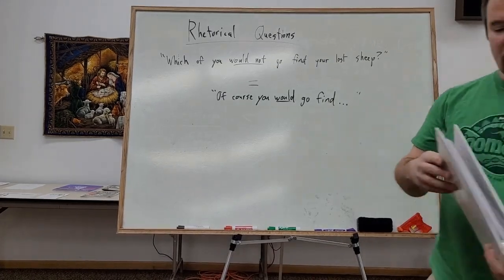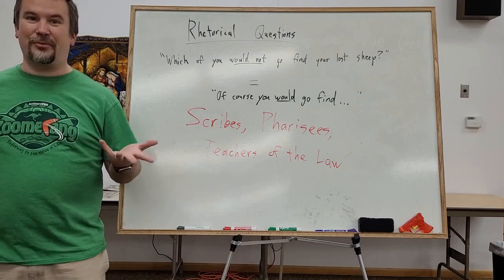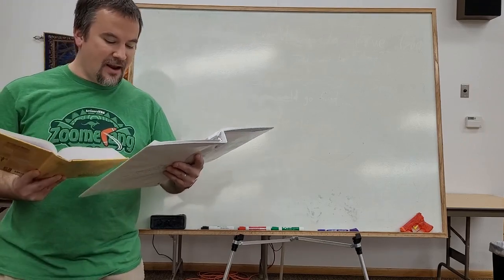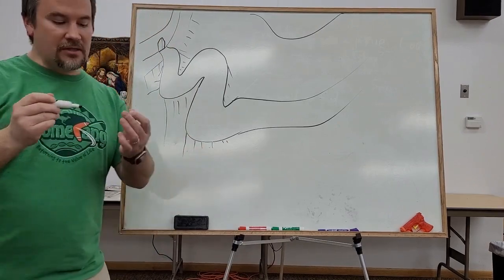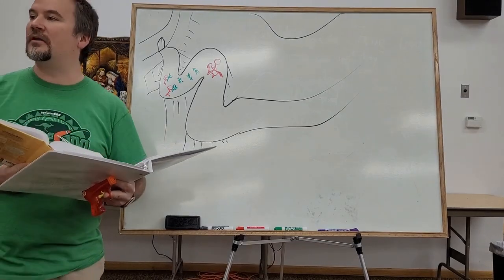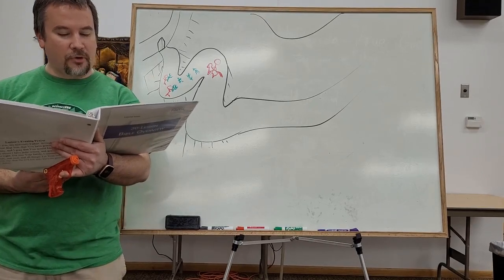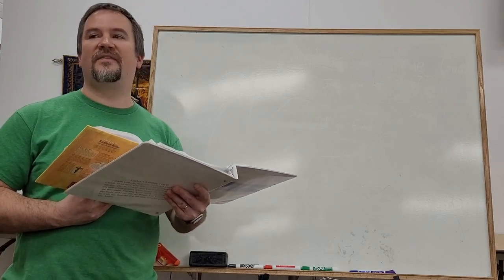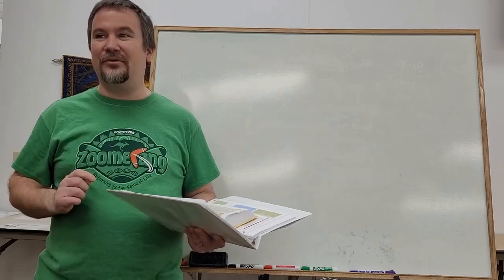Confirmation Lesson 24: Jesus' Passion